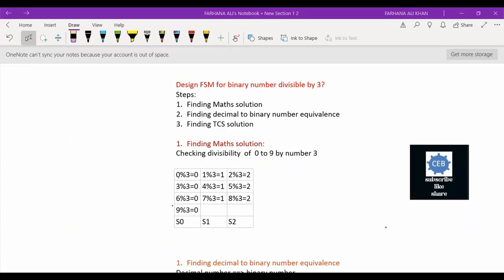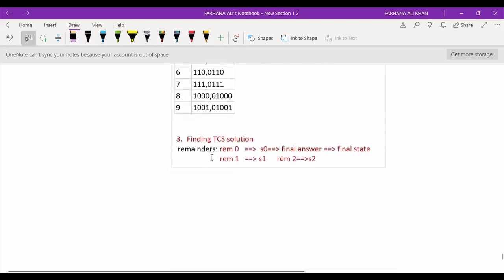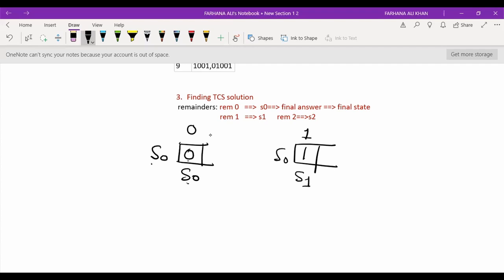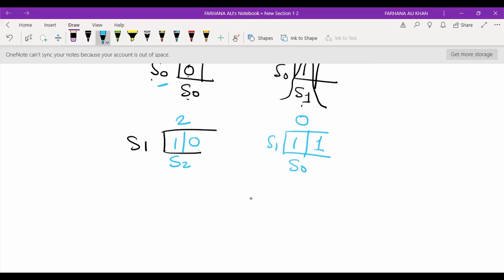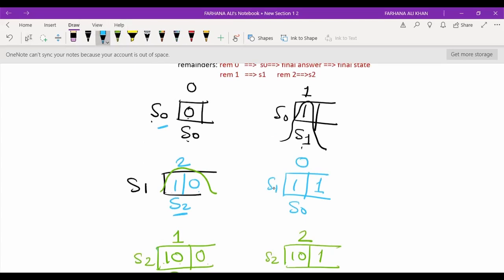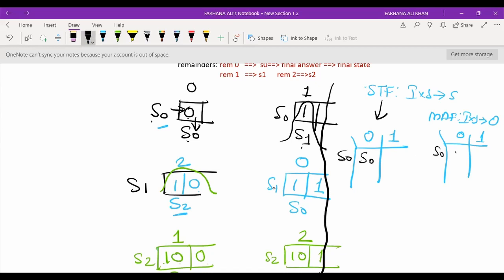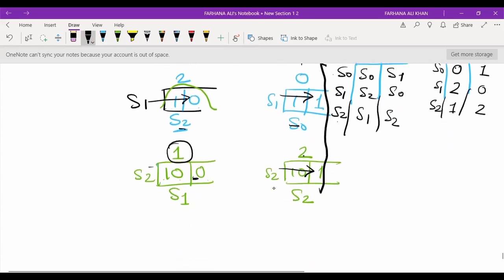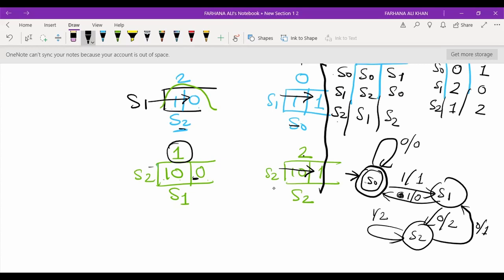FSM for binary number divisible by 3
Steps:
1. find out divisibility with decimal number 3.
2. .Understand binary number system
3. use tapes for finding states name and output . no of tapes is decided by number system. if unary then take one, for binary take 2 tapes and for ternary take 3 tapes.
3.1. tape is a storage containing infinite cells for writing input symbols.
3.2 on the top write output
3.3 left side is used for writing current state
3.4 bottom side is used for writing resultant state
3.5 ready state/ initial state is a state with no input and no output
3.6 take one symbol at a time treated as input string
3.7 write corresponding output on the top
3.8 write down the resultant state name
4. write state transition tables STF : I X S-- S MAF: I X S-- O
5. draw State Transition Diagram